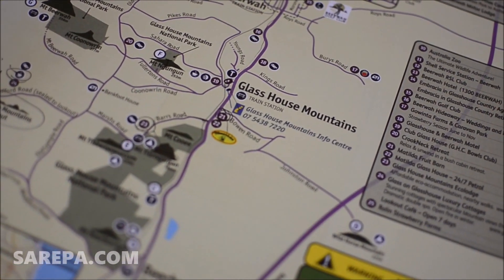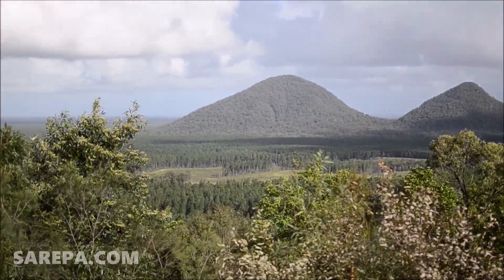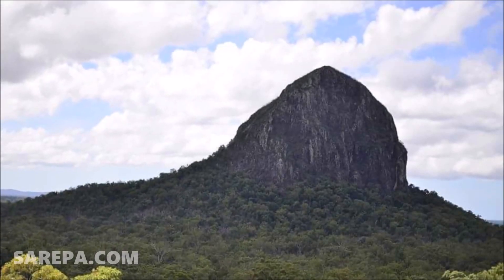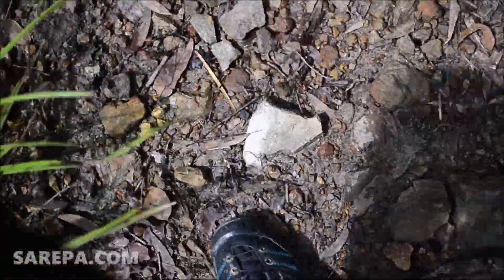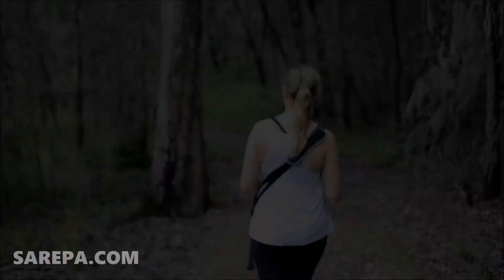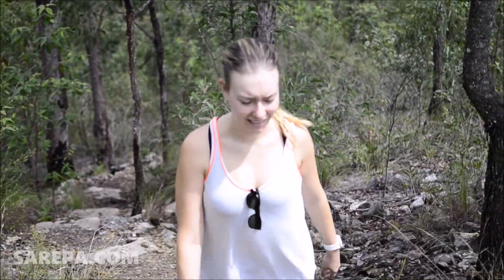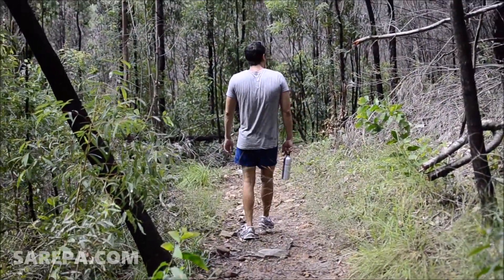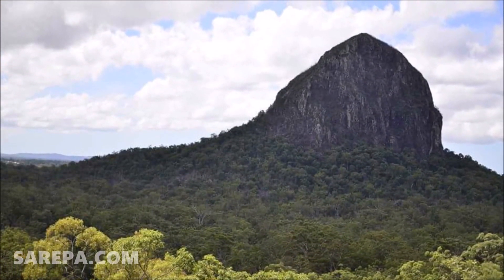Glass House Mountains Hiking Trip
I headed along to the Sunshine Coast for some hiking along the Glass House Mountains . Check out what I got up to.